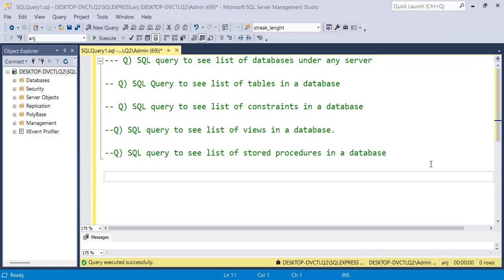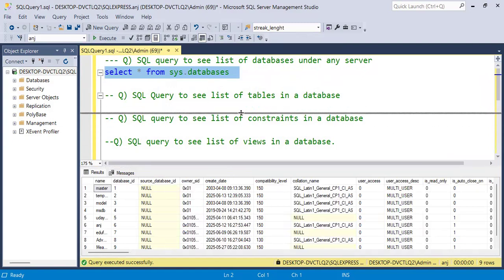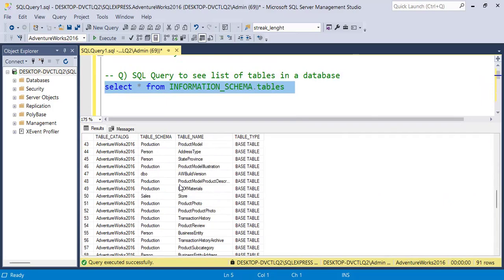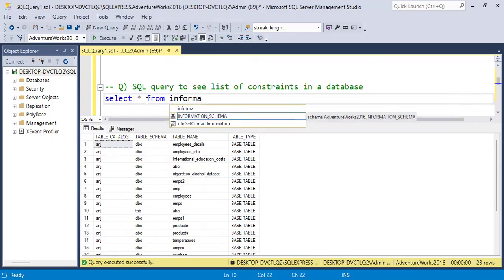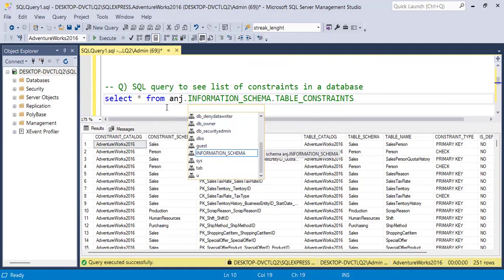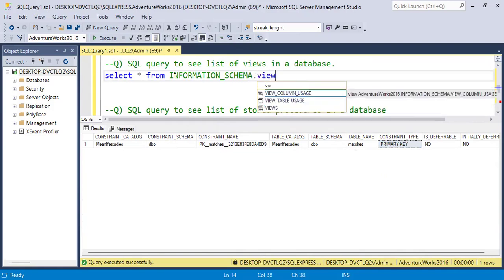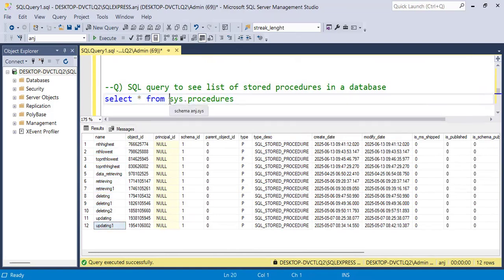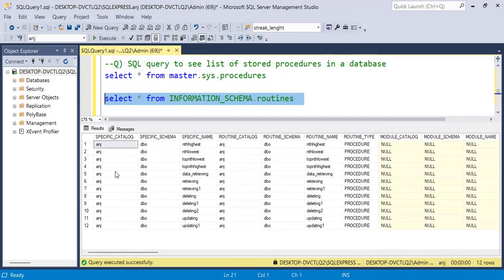Special SQL Queries to See different responses